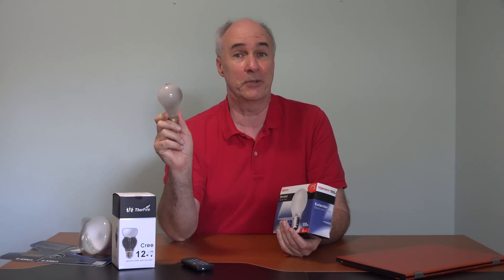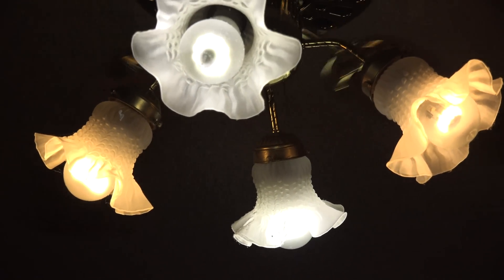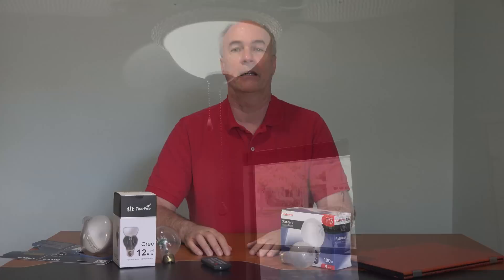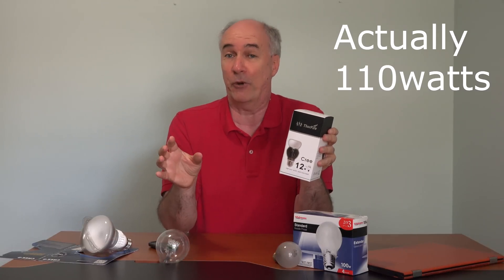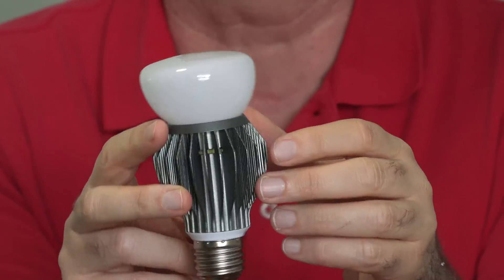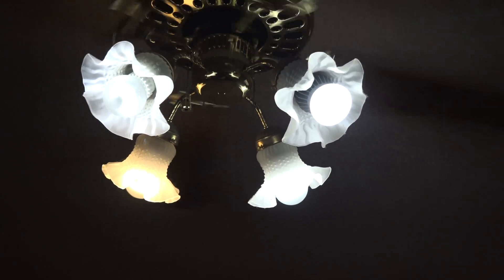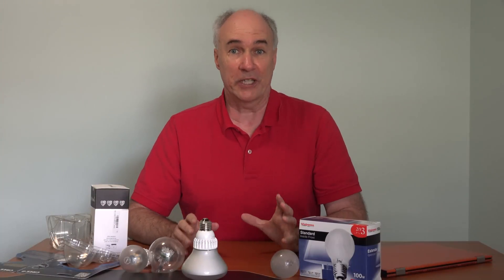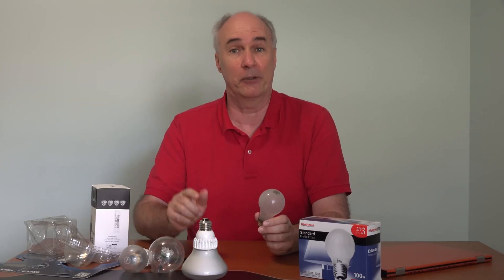LED Bulb Updates and New Model | EpicReviewGuys in 4k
We switched out half the bulbs in our house to LED about a year and a half ago.  This new LED bulb by Thorfire uses 12 watts and products as much light as a 110 watt incandescent bulb.  All of our 60 watt equivalent Cree bulbs from 18 months ago are still going strong and plenty bright.  I also learned about Eco-Incandescent bulbs available at Home Depot- 28% more efficient and with a halogen type bright glow.  I am going to pick up a couple and see how this new/old type bulb compares.

Recorded in Ultra HD 4k.